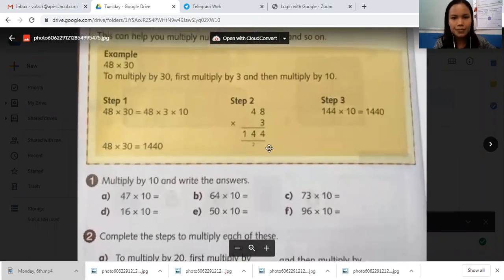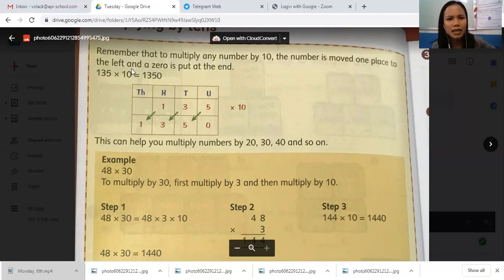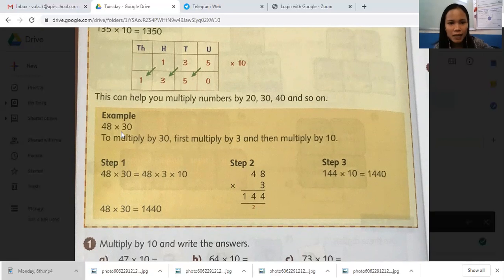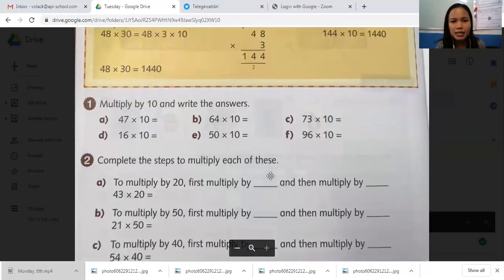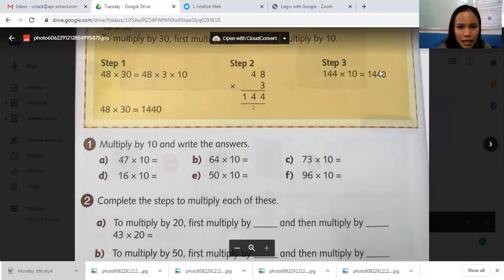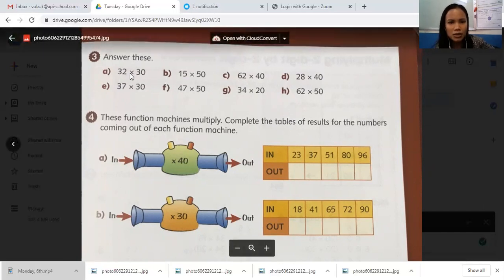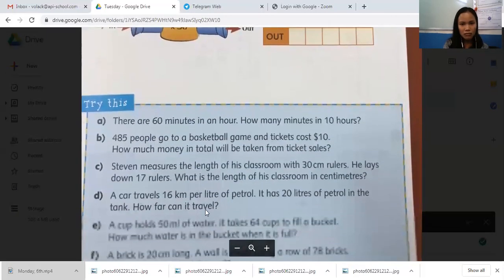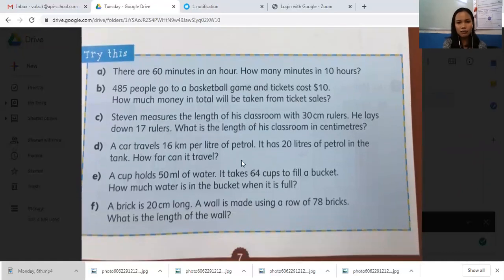Grade 4 - Volack - Math - Tuesday 7th April